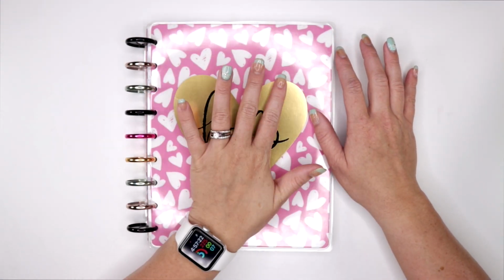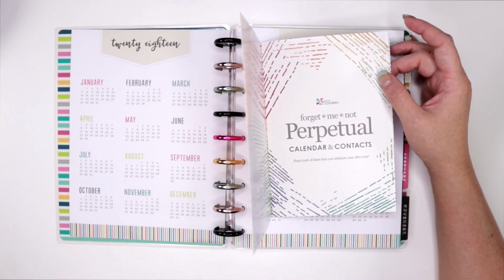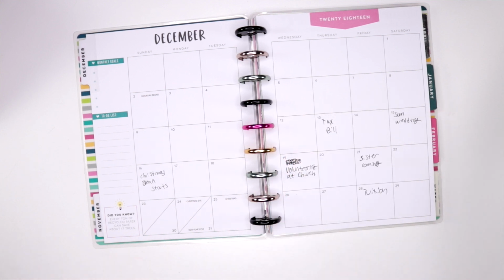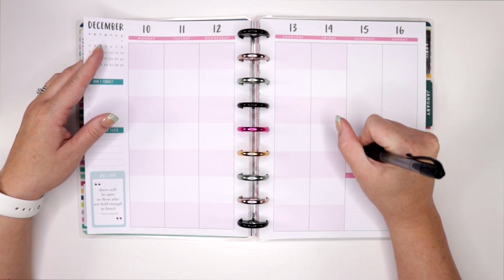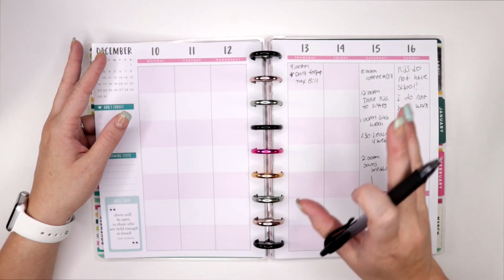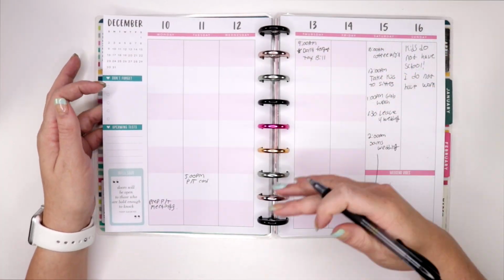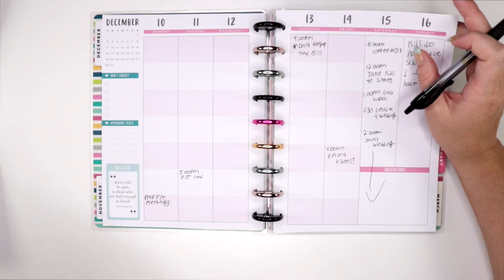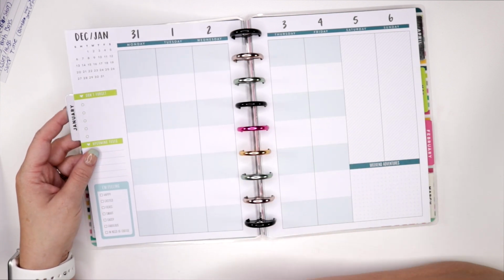How To Use A Paper Planner For Beginners!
Are you new to the planner world? Well, then this video on how to use a paper planner for beginners is just for you! This video is filled with all sorts of planner tips and the star of the show will be a happy planner. Planner Veterans don't pass this one up either, you might find something useful in it as well!

Happy Planner Setup Videos: Learn How To Best Use Your Planners!

C’mon Get Happy And Healthy! Join the thousands of others who live Plexus to help you look better, eat better, focus better, and live better.

Some Of My Favorite Happy Planner Stuff!

Happy Planner Metal Expander Disks

Create 365™ The Happy Planner™ Pen Holders

Create 365™ Big The Happy Planner™ Paper Punch

Create 365 Happy Planner Storage Case

Create 365 Happy Planner Pen Case

Planner Basics Create 365 Happy Planner Rolling Stamp

Create 365 Happy Planner Budget Planner Pages

LimoStudio Light Box Kit With Green Screen

LimoStudio 24’’ LightBox Cube

Manfrotto Tripod

Amazon Basics Camera Bag

Megan Gray
101 Lee Ave
Lexington, VA 24405